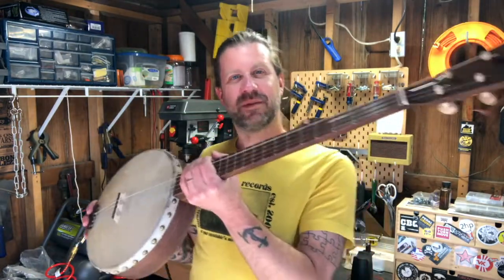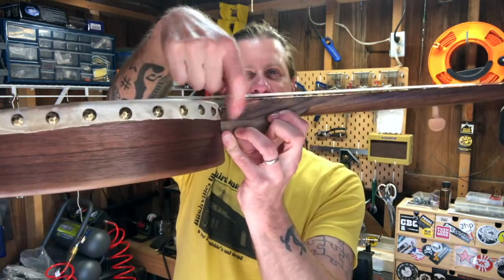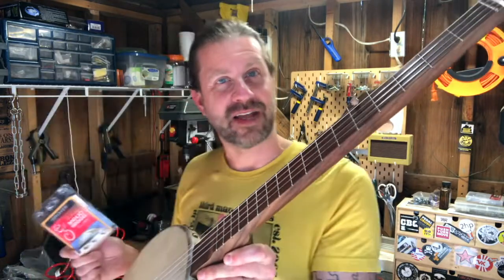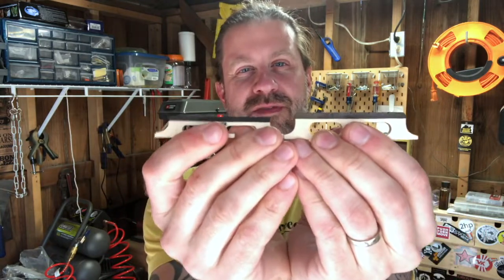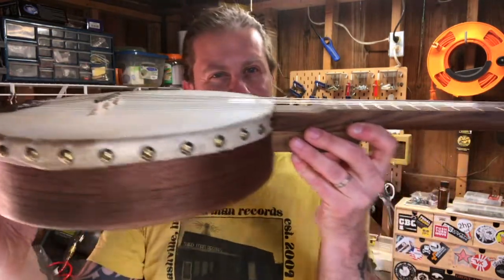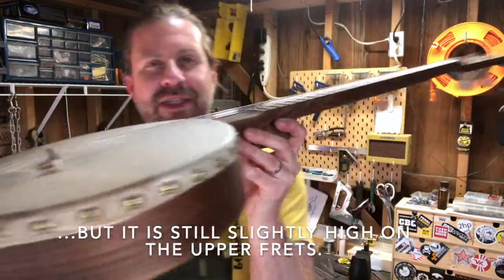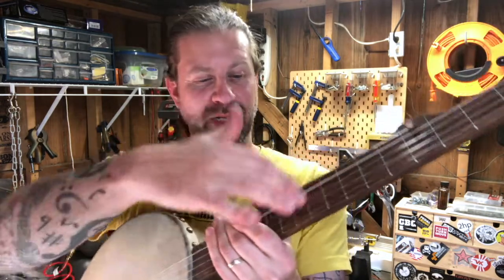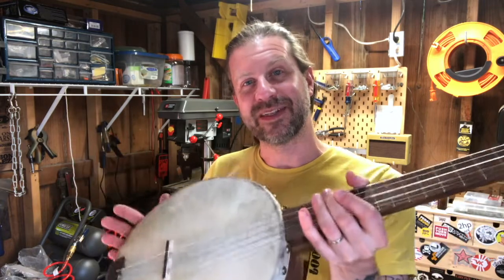Banjo Build Diary: Day 8 [Replacing the Bridge]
I decided to build one of the American Banjo Kits from @brncrvr. This is the eighth video in a series that will cover all the steps involved in building the banjo. At this point the banjo is completely finished but I swap out the bridge in an attempt to lower the action.